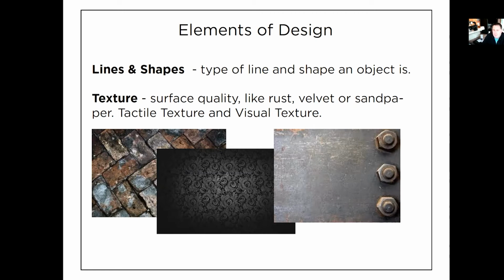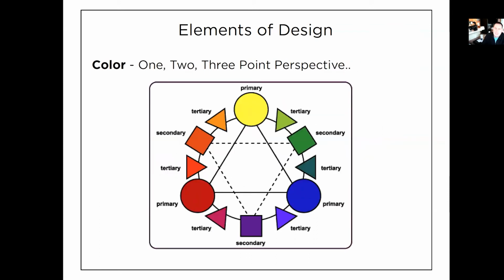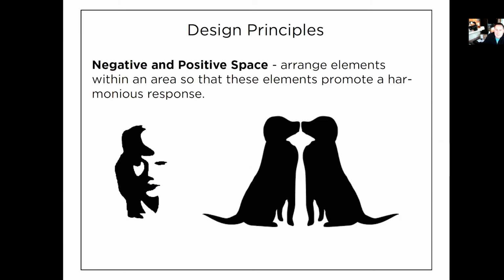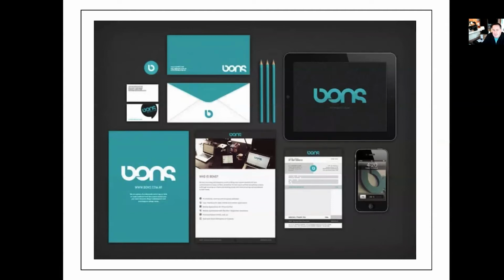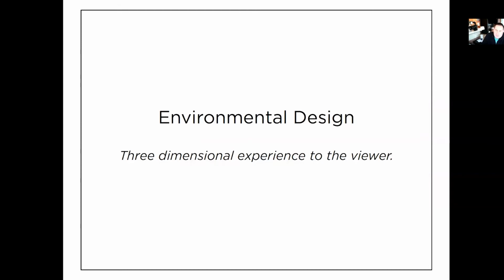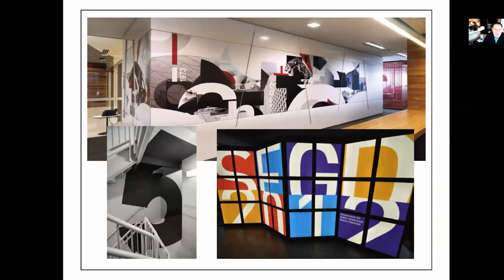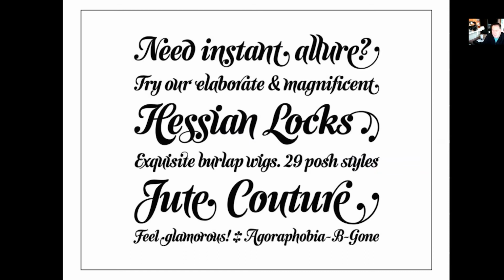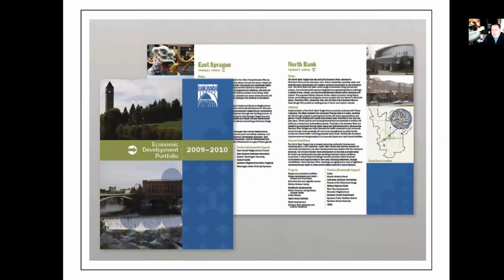About Graphic Design